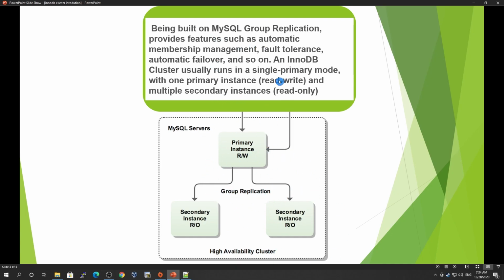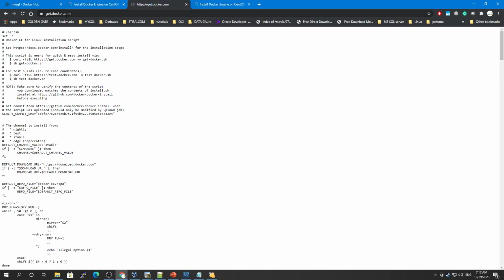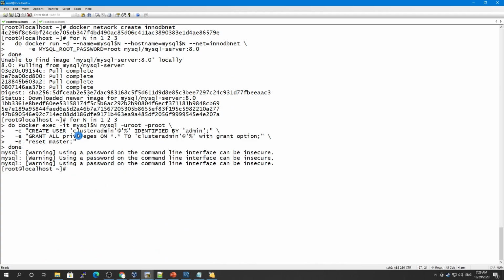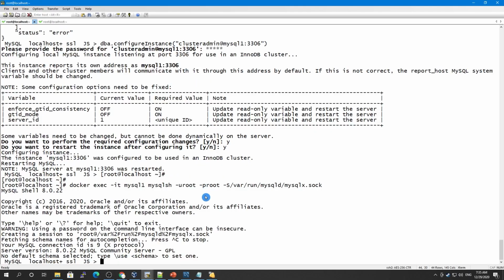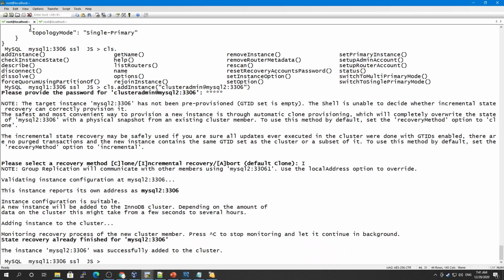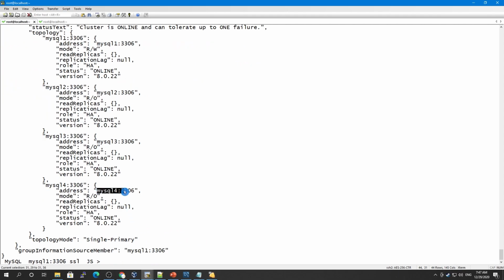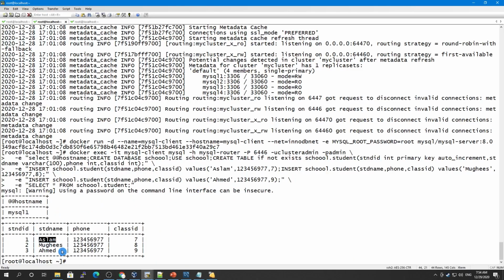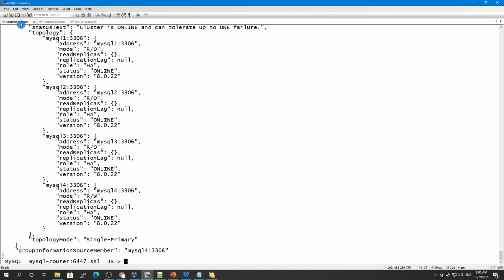MySQL InnoDB Cluster with MySQL Shell | MySQL Router using Docker Containers | MySQL DBA Tutorial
Setting up MySQL InnoDB Cluster with MySQL Shell (plus MySQL Router) using just Docker containers